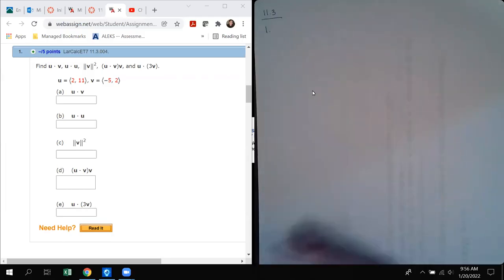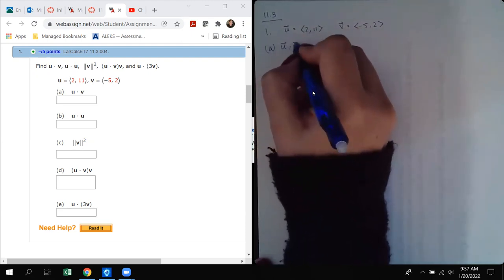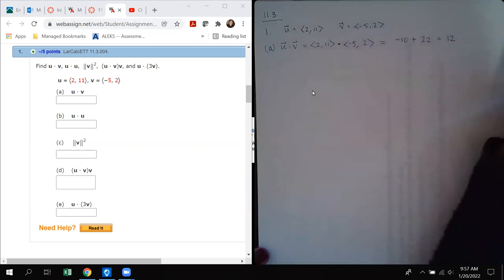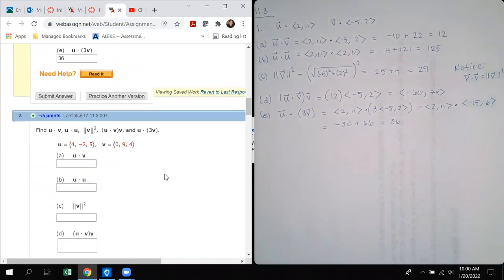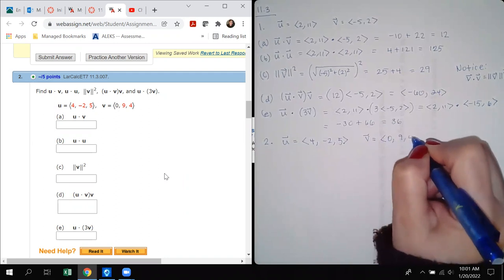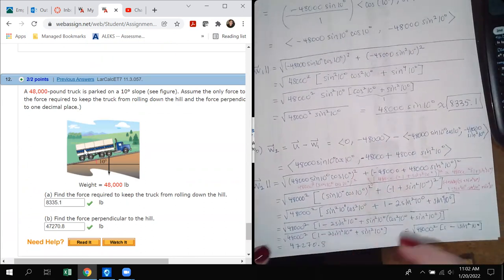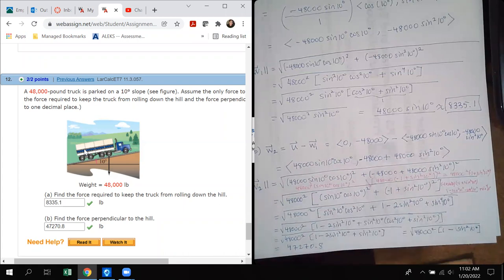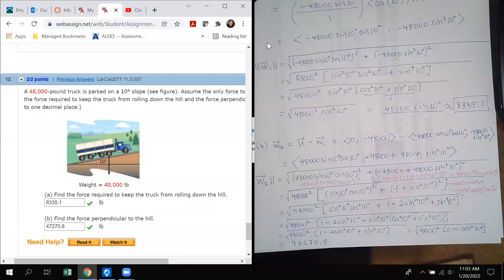11.3 The Dot Product of Two Vectors in Space